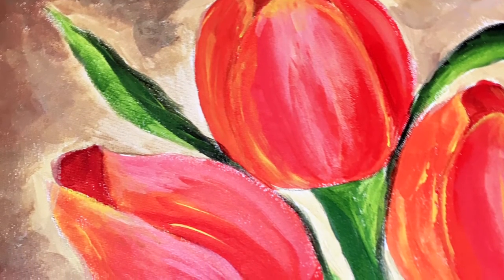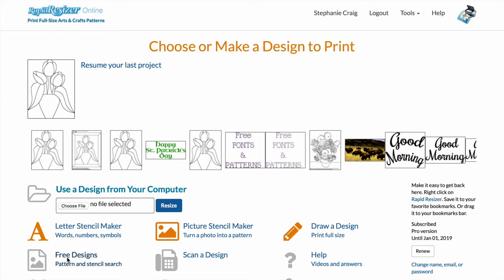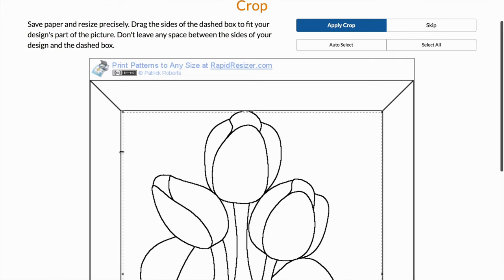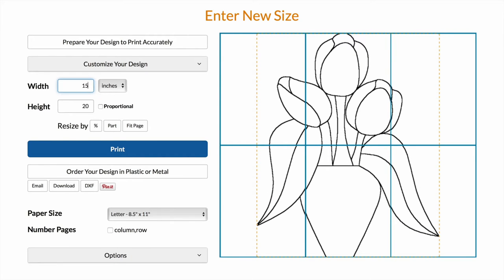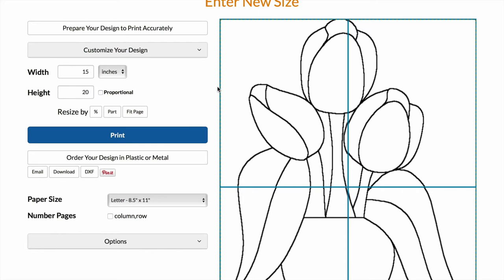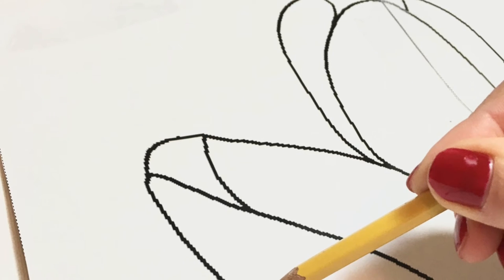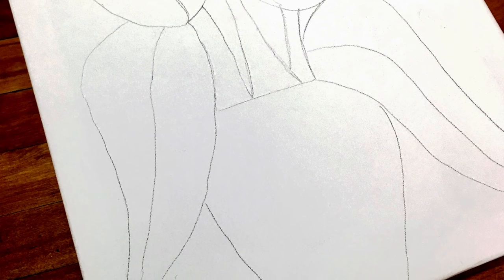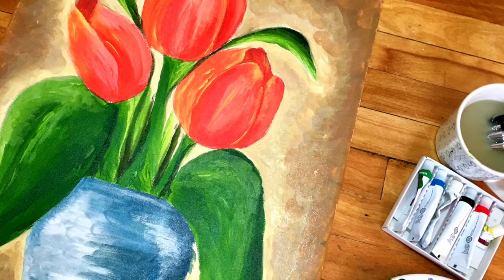How to Transfer a Painting Design onto Canvas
Create a beautiful painting with ease. Learn how to print a full-size painting template and easily transfer the design to canvas.